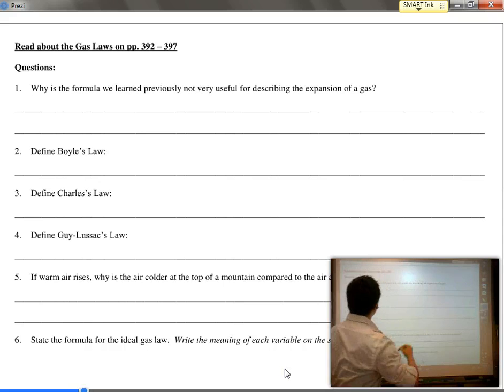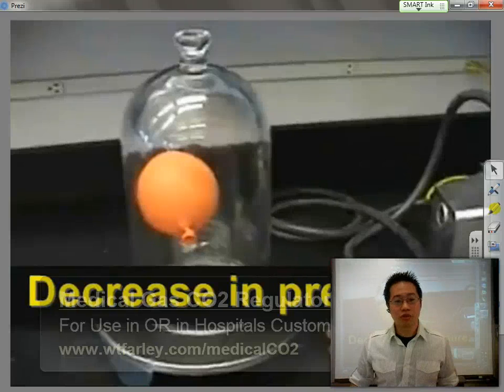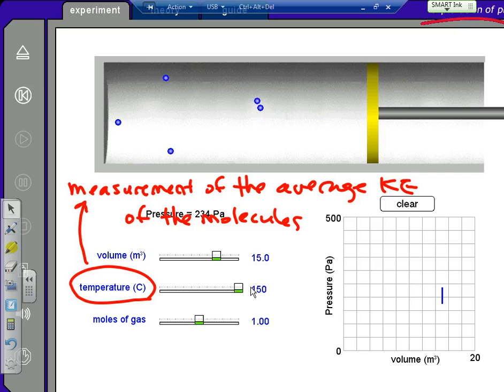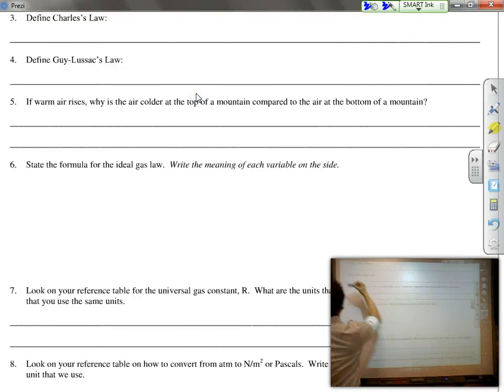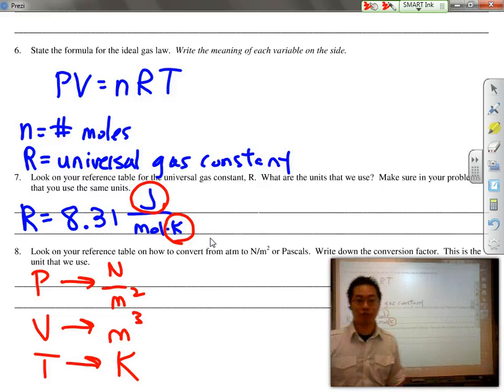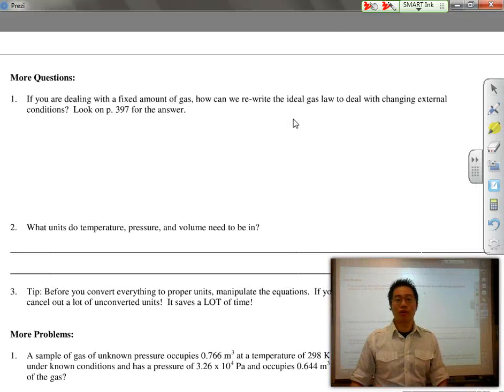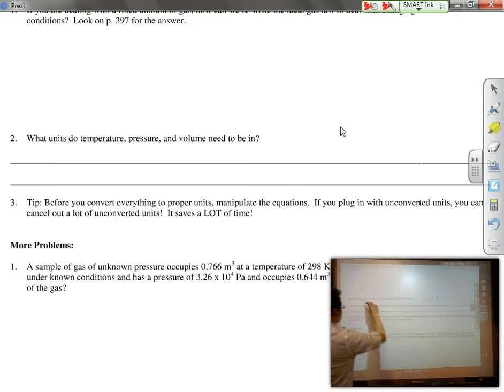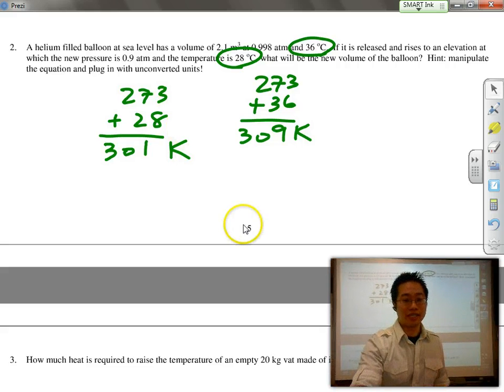Thermo - Part 2 - Ideal Gas Law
If you are interested in using the packet from the video, it can be downloaded from here:

Mr. Hsi